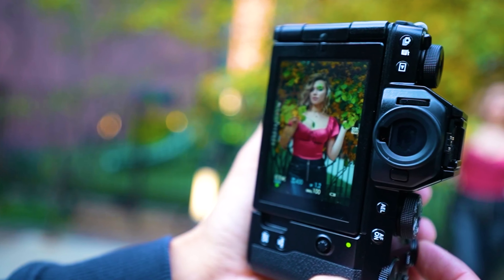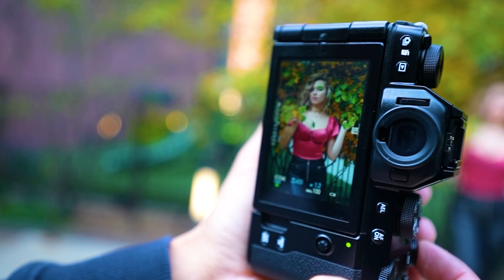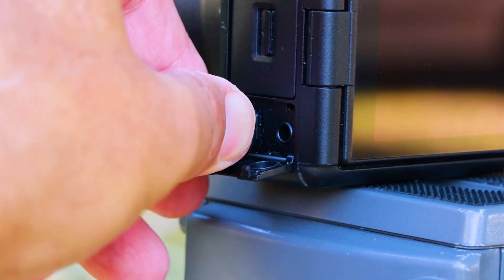Top 5 Vlogging Cameras 2024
Discover the Top 5 Best Vlogging Cameras for 2024 with Top IQ Picks! 📷
If your a content creator or adventurer looking to capture your life's moments in style? Look no further! In our latest video, we've meticulously researched and curated the Top 5 Best Vlogging Cameras for 2024.
Join us as we dive deep into the world of vlogging cameras, exploring their unique specifications, performance, and suitability for various content creation styles. From image quality to video stabilization, we've got it all covered.  Explore specs, performance, and budgets to capture your adventures in style. Elevate your vlogging game today!

Explore the world, capture your story, and make memories that last a lifetime with Top IQ Picks. Your adventure begins here. 🌟

Please Help Us grow are New Channel by watching the full video we truly would appreciate your support. Thx.

Top 5 Best Vlogging Cameras 2024

AMAZON LINKS
• #5: GoPro Hero 12 Black
* US Prices
* UK Prices
* CA Prices

• #4: Fujifilm X-S10
* US Prices
* UK Prices
* CA Prices

• #3: Panasonic Lumix GH6
* US Prices
* UK Prices
* CA Prices

• #2: Canon EOS M50 Mark II
* US Prices
* CA Prices
* UK Prices

• #1 Sony Alpha ZV-E1 (winner)
* US Prices
* CA Prices
* UK Prices

Equipment
My Work Laptop
Sony Alpha 7C II
SD Cards SanDisk 256GB v90

Sony ZV-E1 Full-Frame
GoPro Hero 11 ND filter Kit
WD 2TB My Passport SSD Drive

Sony NPFZ100 Rechargeable Battery
JJC 40.5mm ND Filter ND2-2000

Time Codes
Intro 0:00
Pick #5 01:13
Pick #4 04:25
Pick #3 06:10
Pick #2 08:47
Pick #1 10:40
Outro 14:30
Next Video 15:32

Cool Online Courses Link

We only recommend products we would use ourselves and all opinions expressed here are our own.